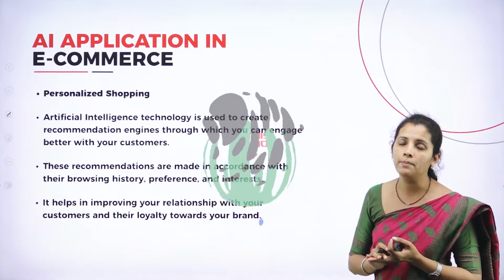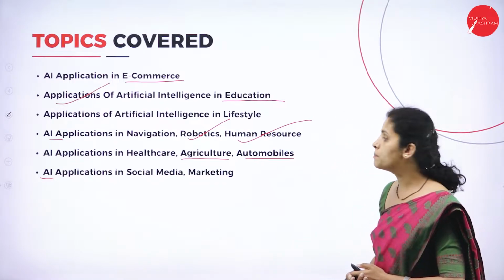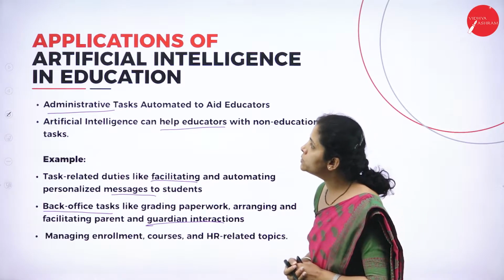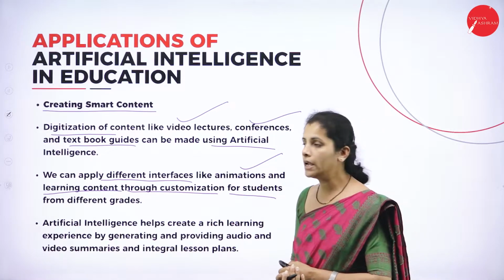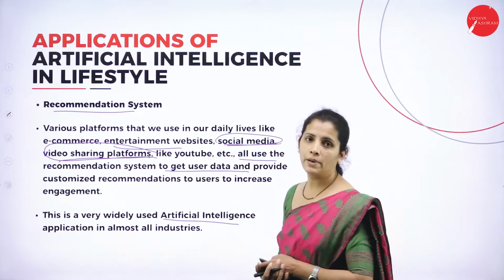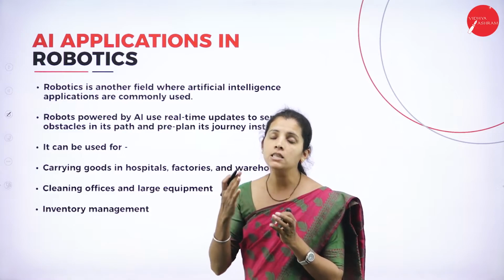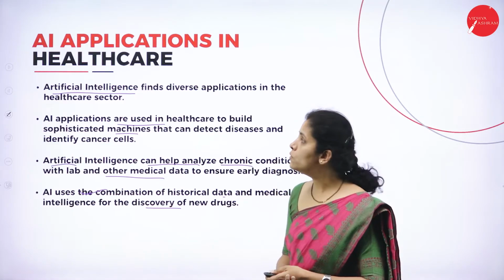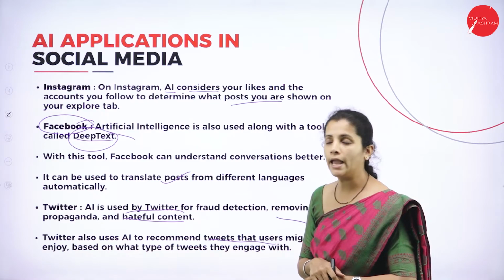DAY 09 | DIGITAL FLUENCY | I SEM | B.COM | APPLICATIONS OF AI | L1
Course : B.COM
Semester : I SEM
Subject : DIGITAL FLUENCY
Chapter Name : APPLICATIONS OF AI
LECTURE : 1